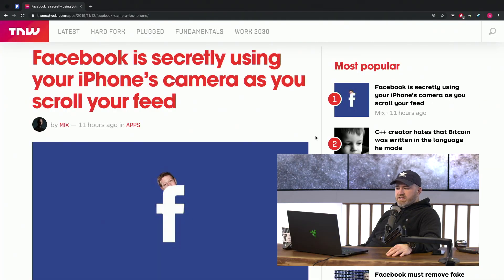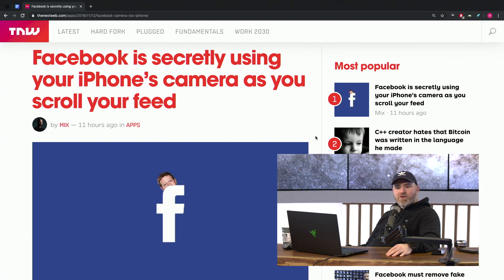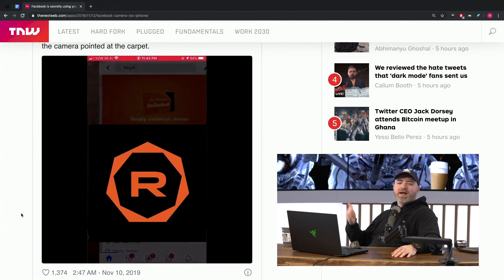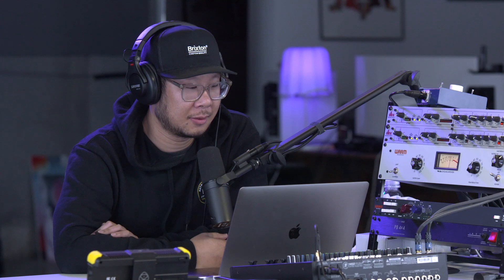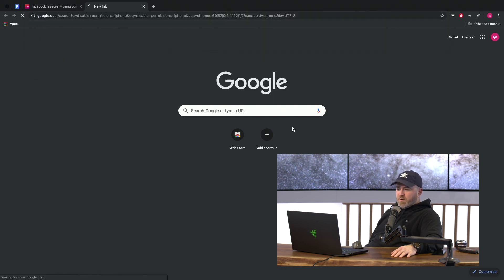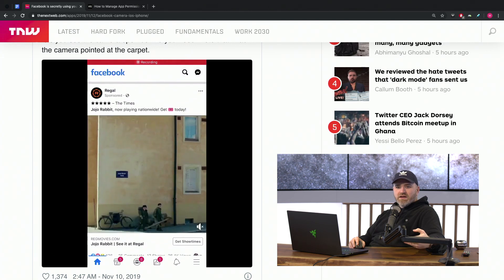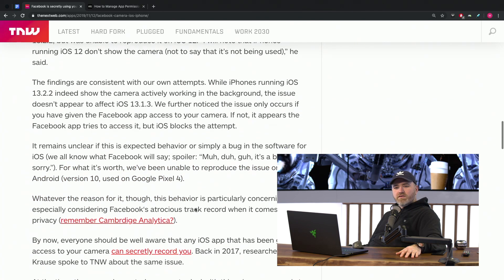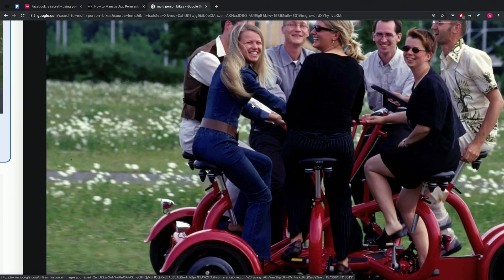Facebook For iPhone Has A Serious Issue